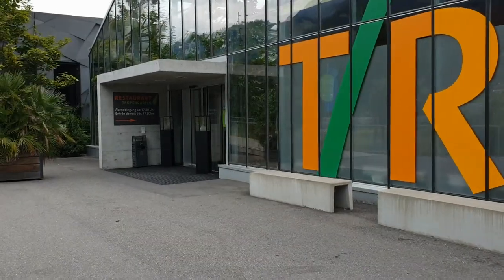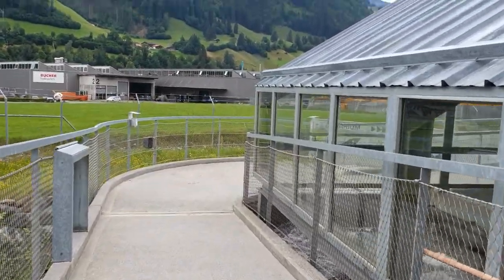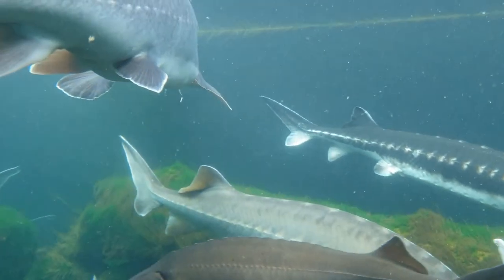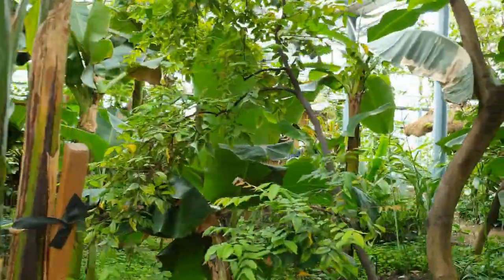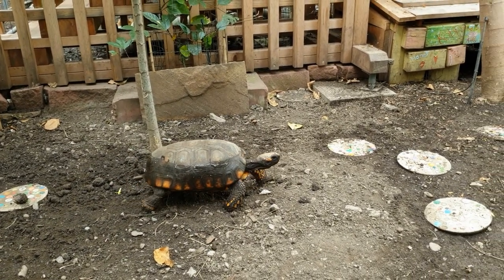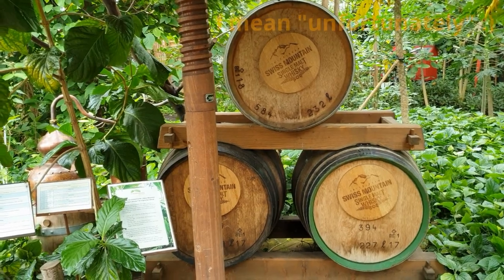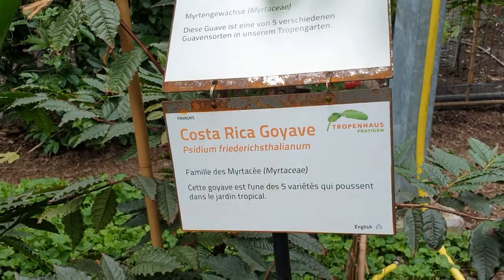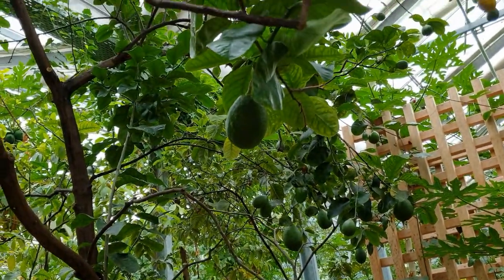Tropenhaus Frutigen, Canton Bern, Switzerland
In this video, we had the opportunity to visit "Tropenhaus Frutigen".
(English: Tropic House).
An exciting and educational trip, totally worth a visit all year round.